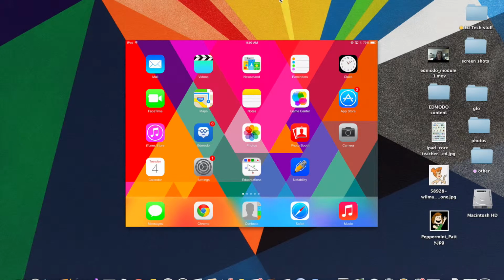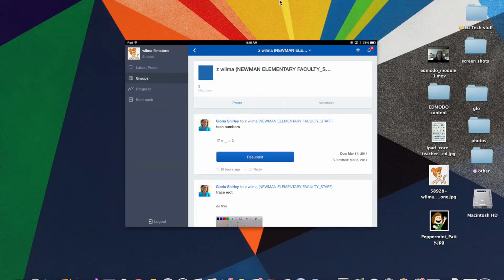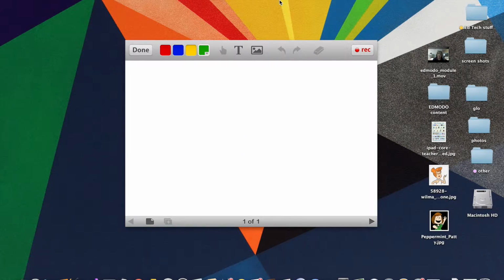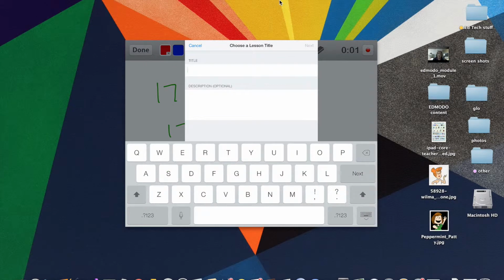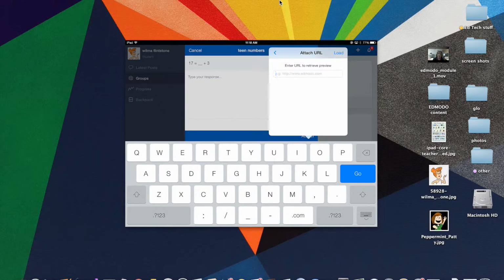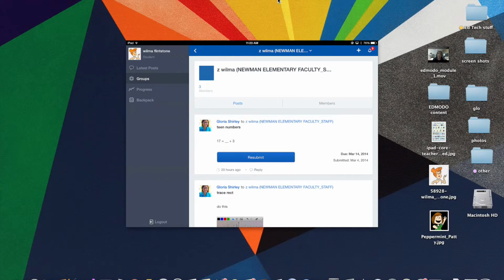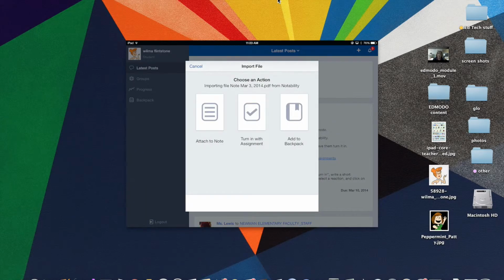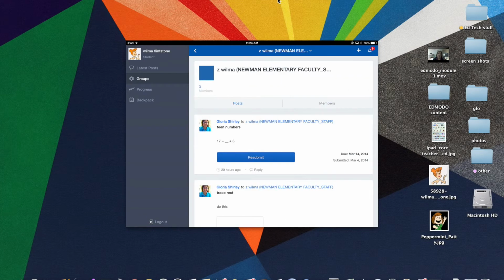Edmodo tutorial How to turn in a doc from Educreations or Notability